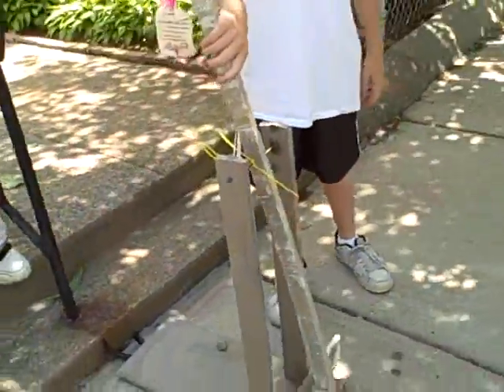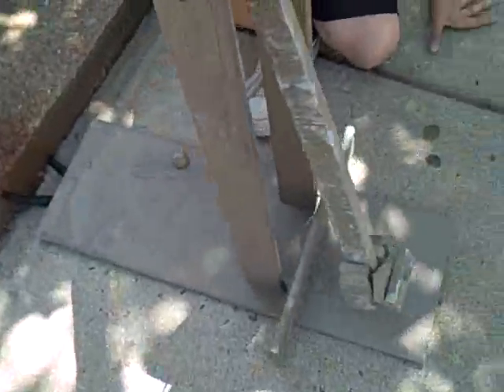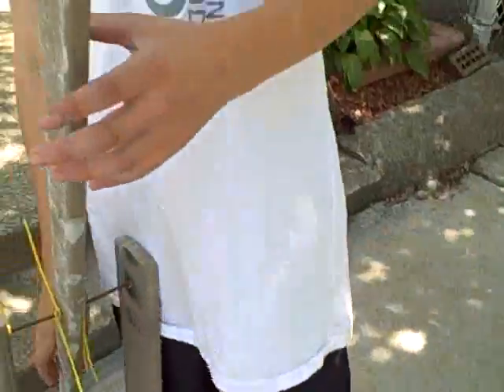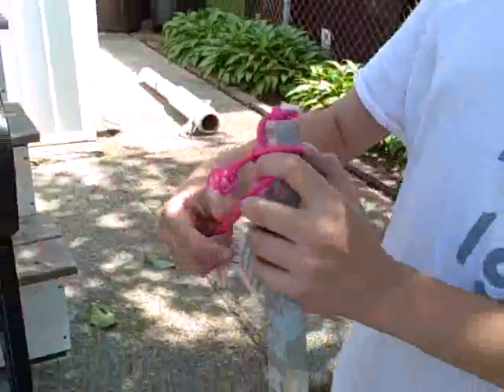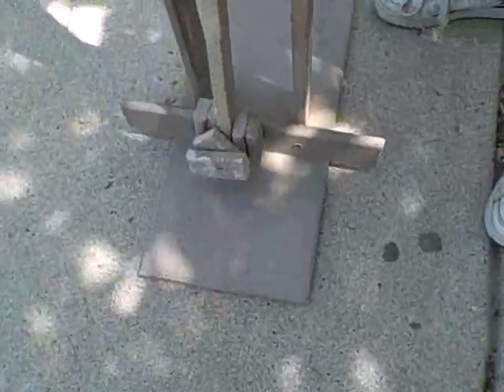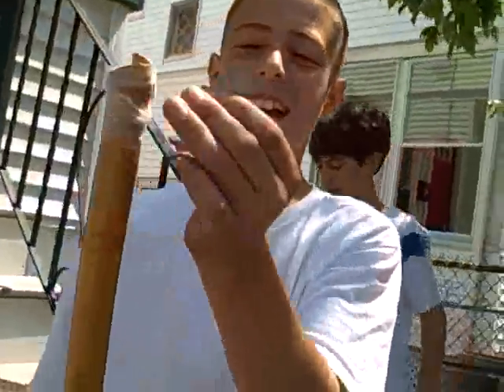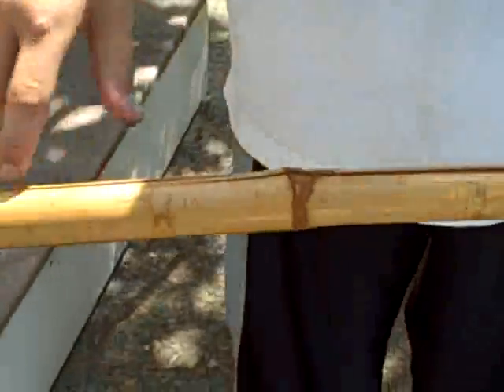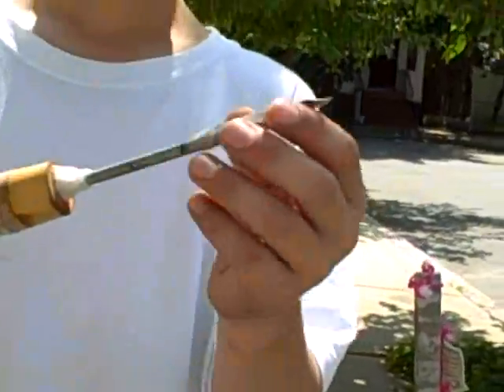How To Make Cool Stuff:Trebuchet and Axe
How to make a trebuchet and axe.